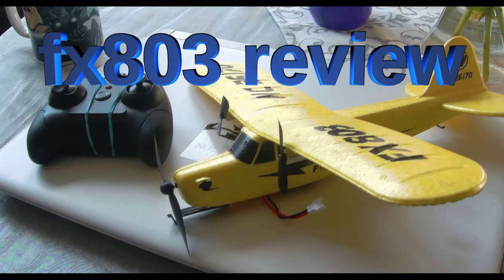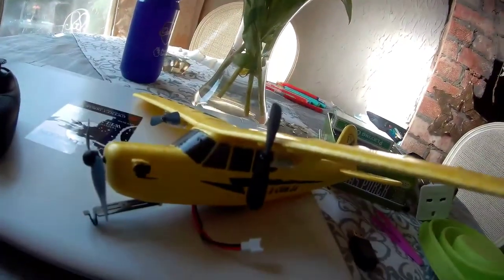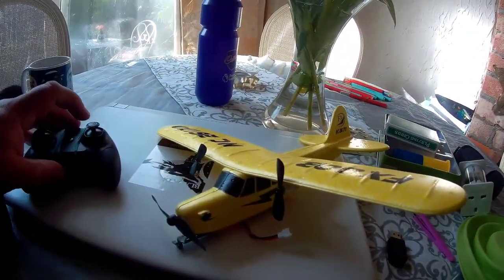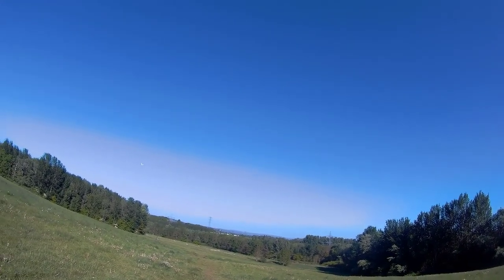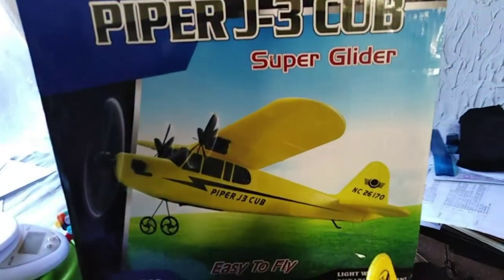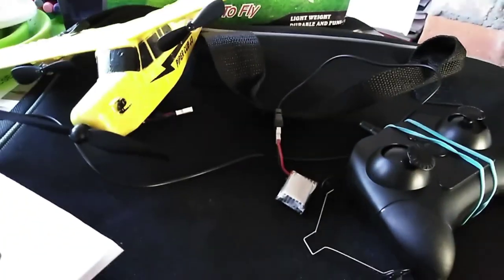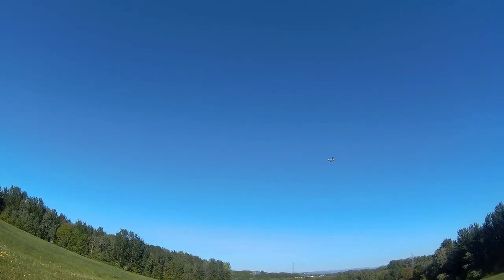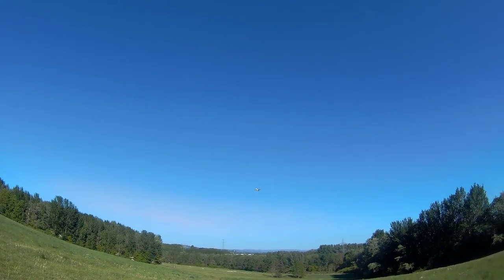Fx803 a review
This plane cannot do loops, does not have any control surfaces and has only a 30cm wingspan. Do not let this fool you into thinking it is anything short of amazing.
 it is a fun, confidence building best beginner rc plane/glider with incredible stabilising technology and a very clever flight design enabling it to glide in full control, along with extreme robustness; prepare to smile while u fly it, it is the ukulele of the plane world. I cannot recommend this enough.